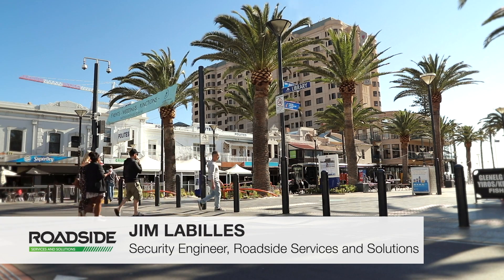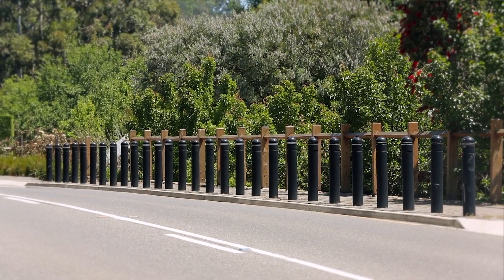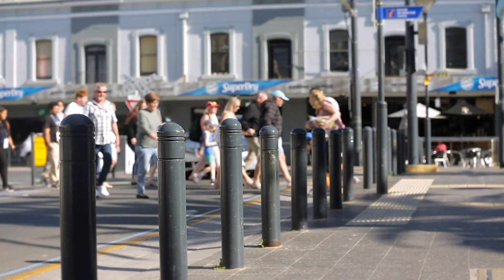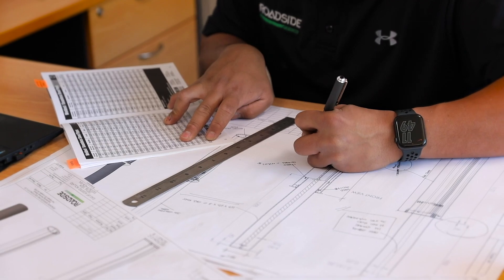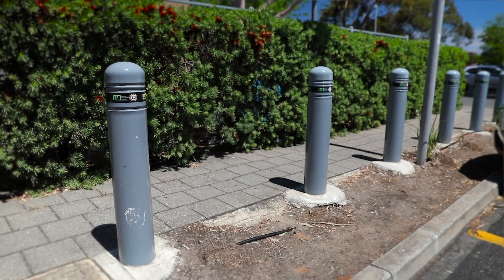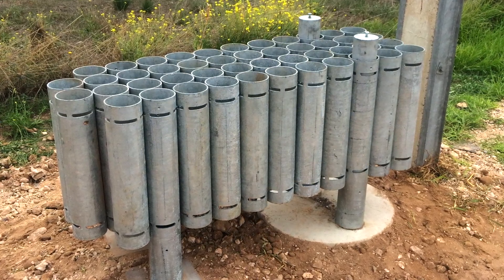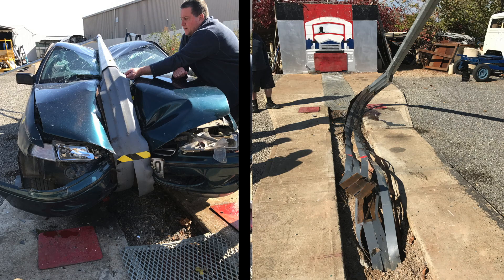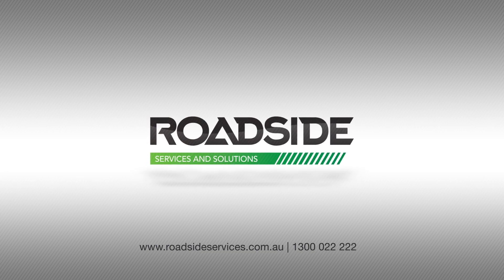Energy Absorbing Bollards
Energy-absorbing bollards (or EABs as they are known) are a key component of road safety in Australia.  Roadside Services is the sole authorised distributor of the EAB.